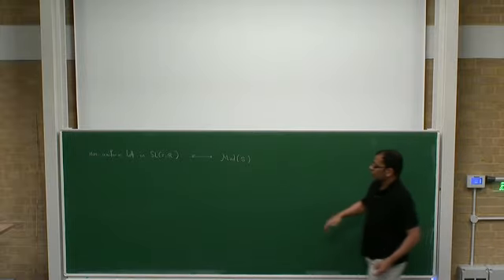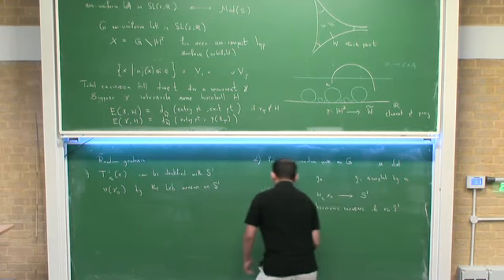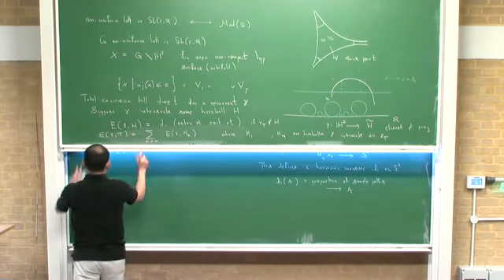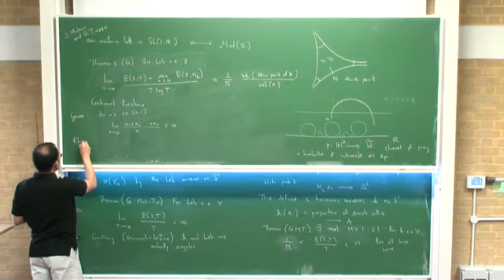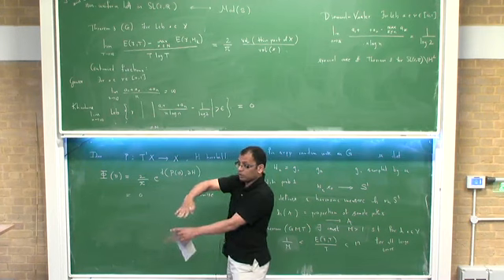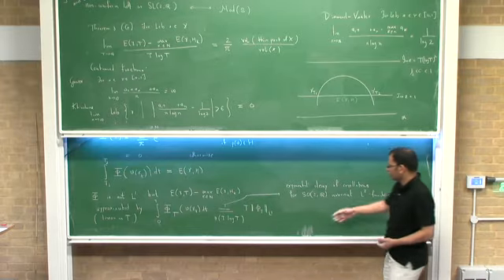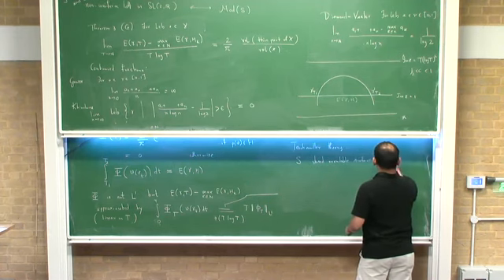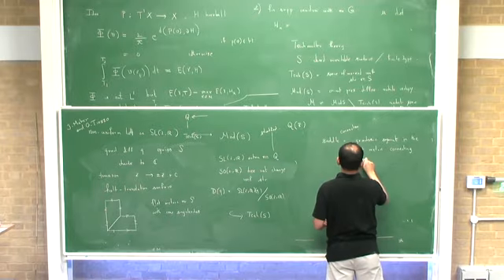Vaibhav Gadre | Partial sums of excursions along random geodesics.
Title: Partial sums of excursions along random geodesics.
Speaker: Vaibhav Gadre (University of Glasgow)
Date: 17th Jun 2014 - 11:30 to 12:30

🗓️ Event: (GAN) Interactions between dynamics of group actions and number theory